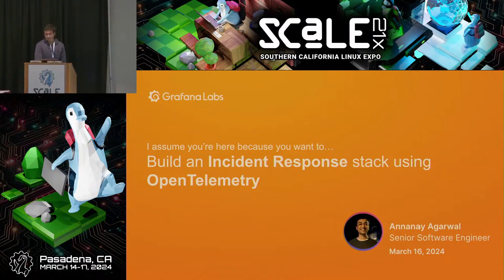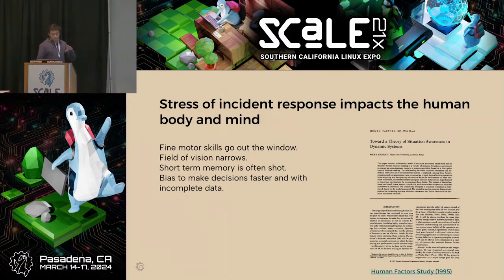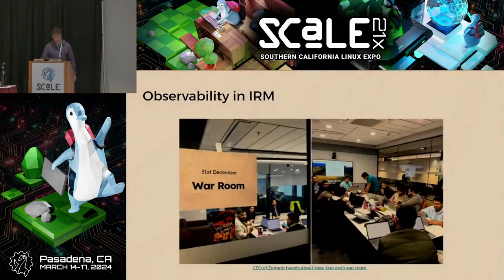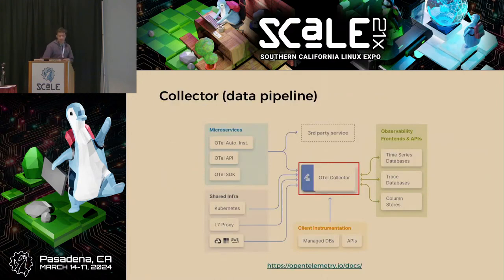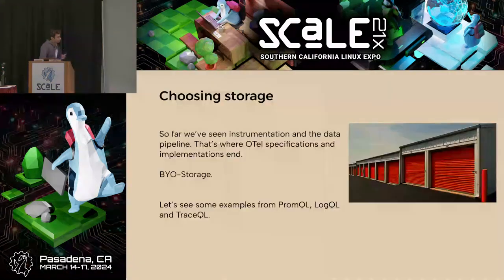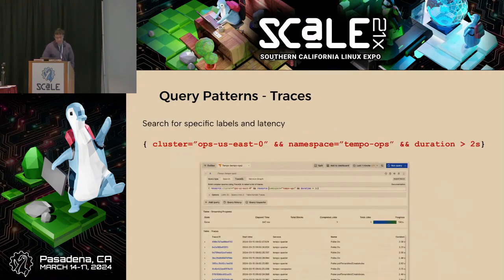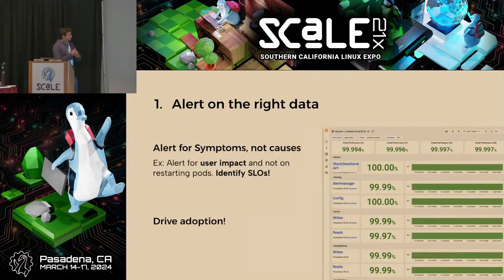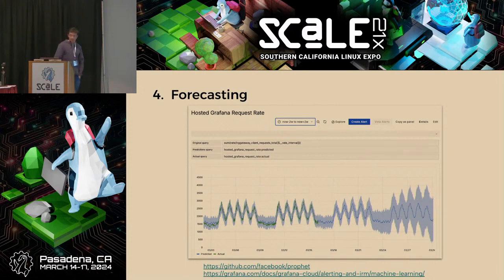So you want to build an Incident Response stack using OpenTelemetry?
Talk by Annanay Agarwal

The talk will start with defining Incident Response Management and its principles. Next, we'll discuss how users can build an efficient incident response stack in a myriad of open source tooling. We'll split this into 3 sections: 1) What are good signals to collect from an application that will help diagnose production issues? 2) What query patterns should be allowed by a telemetry database and how can we use them efficiently? How can I use these query patterns defined by telemetry databases to build an incident response stack? We'll answer these questions through a deep dive on OpenTelemetry.